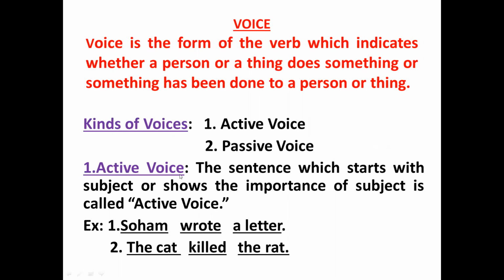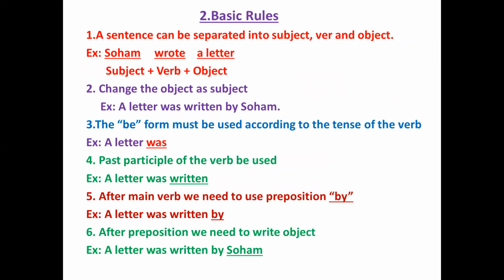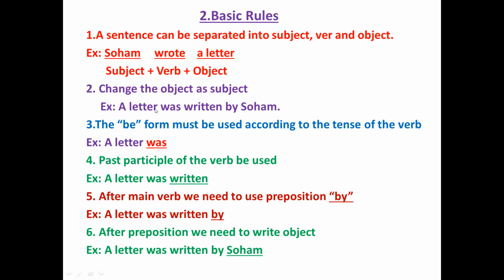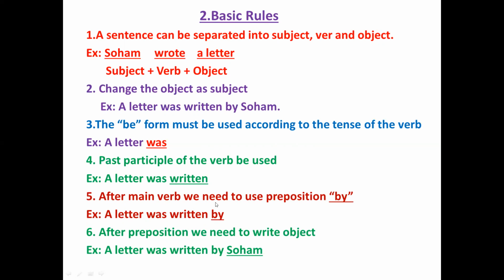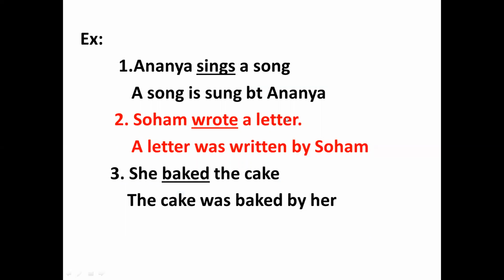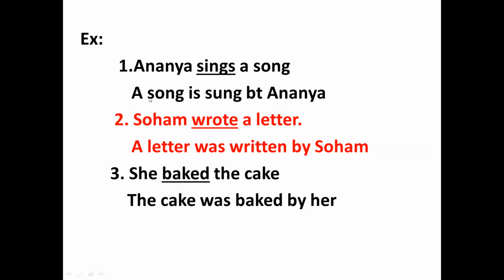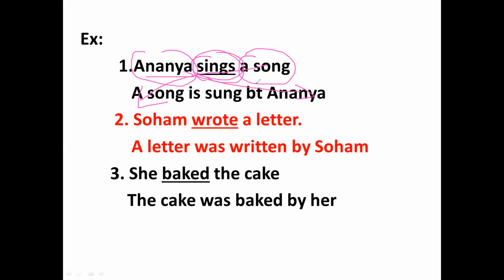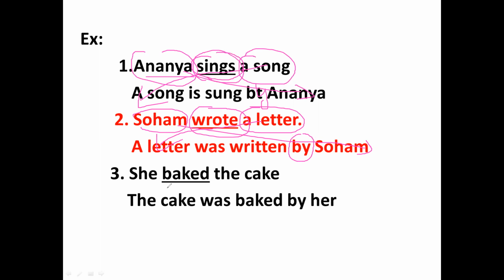Active & Passive Voice